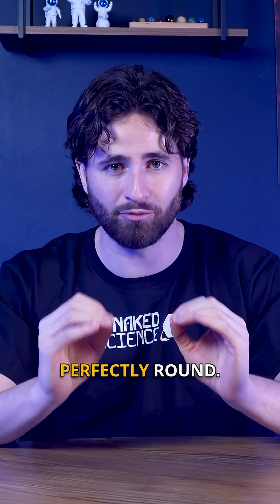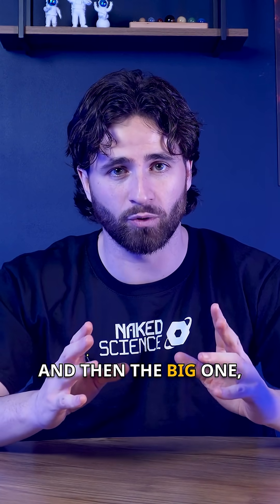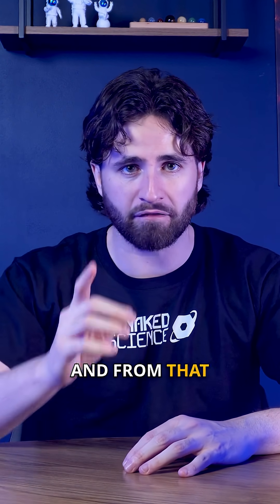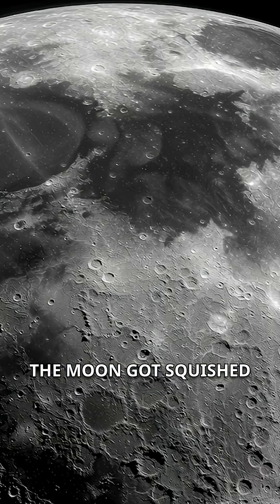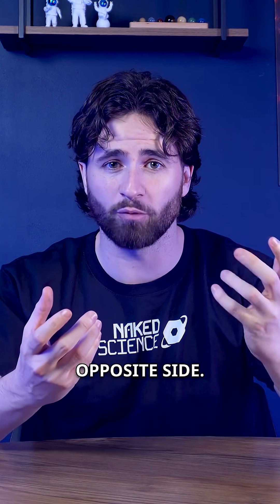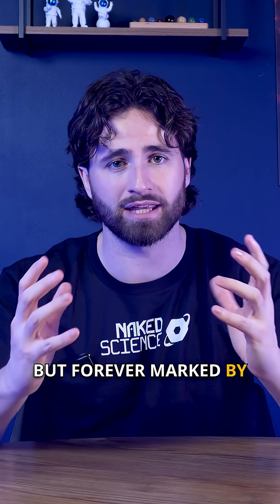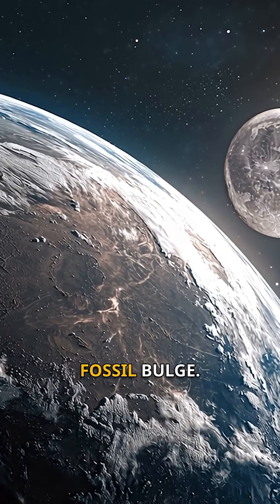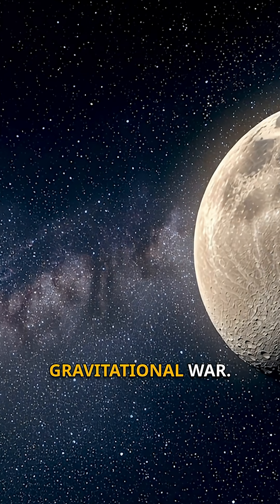The Moon is shaped like a LEMON?!